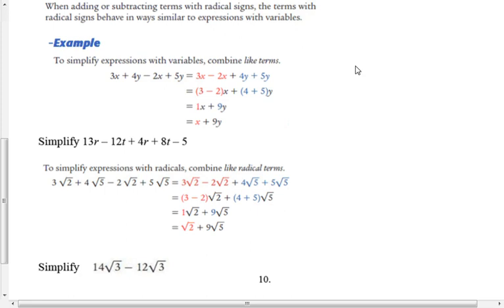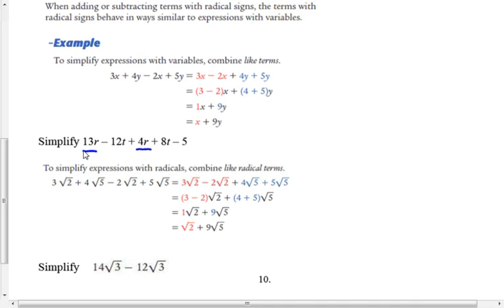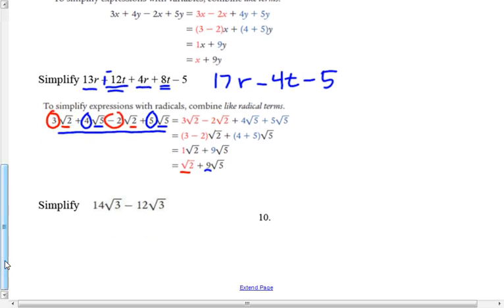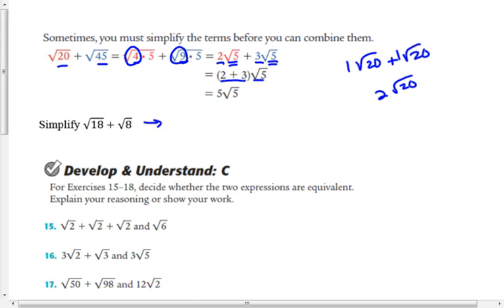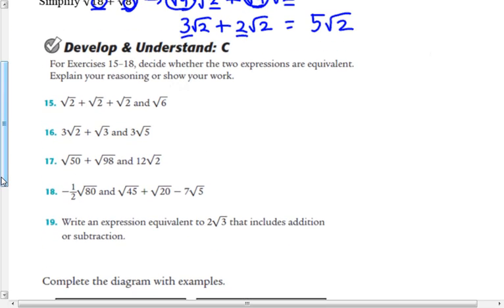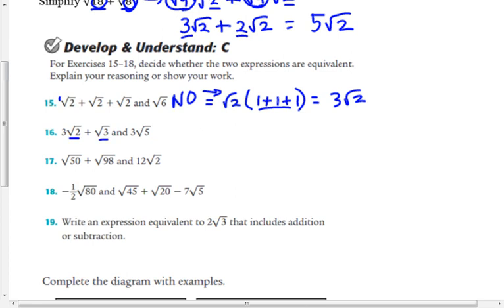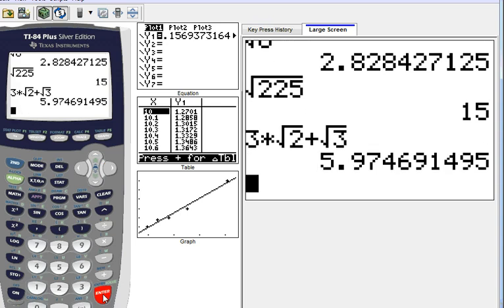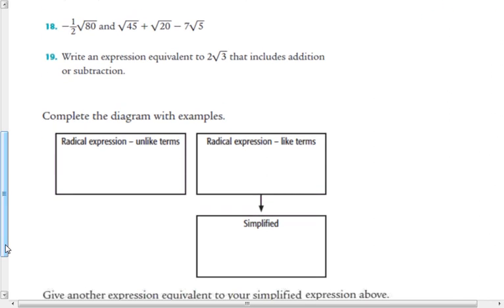Lesson 4 3 2B